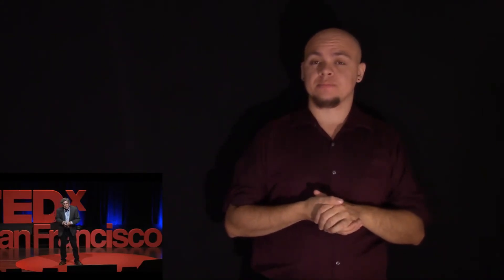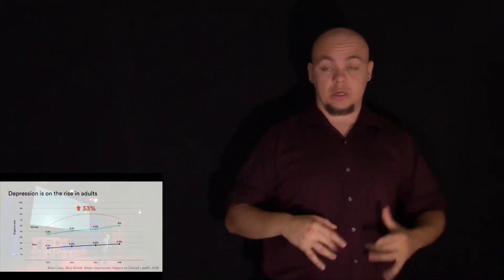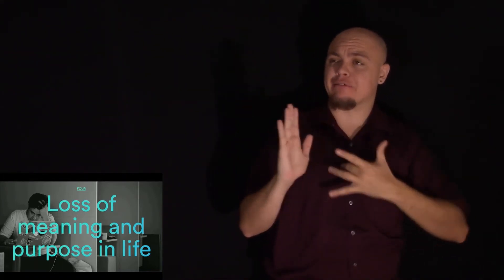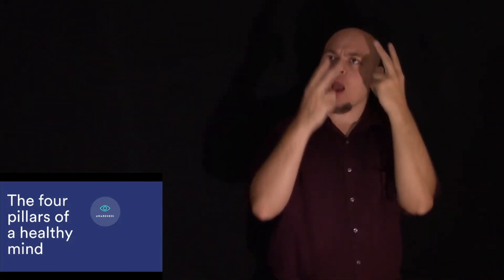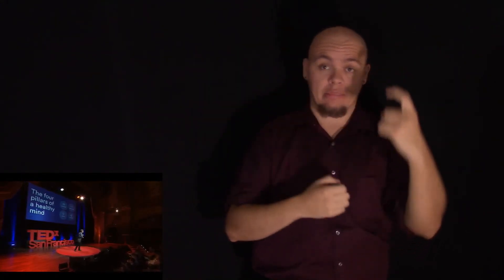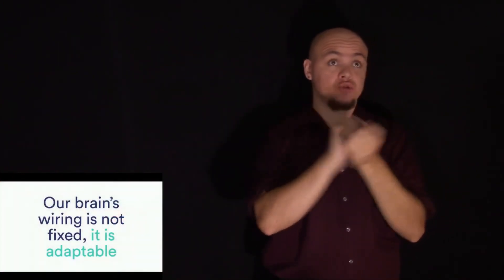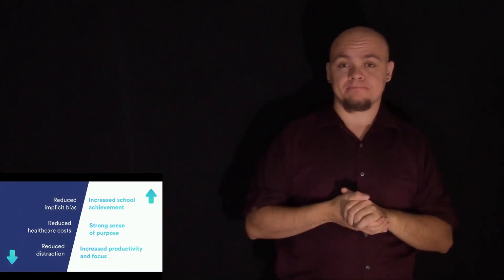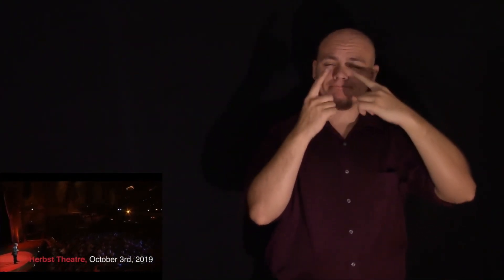ASL Ted Talks (Episode 18) How mindfulness changes the emotional life our brains Richard J Davidson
Schedule:
Alternating Fridays: Musicals(This week is The Rocky Horror Picture Show)